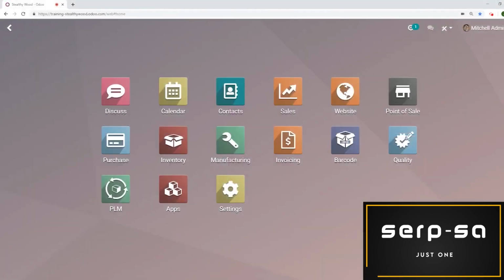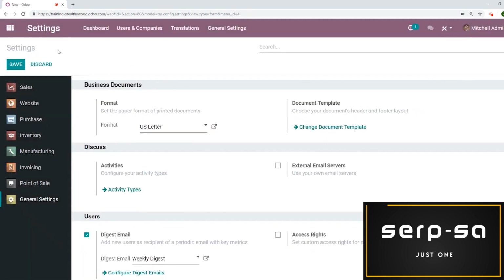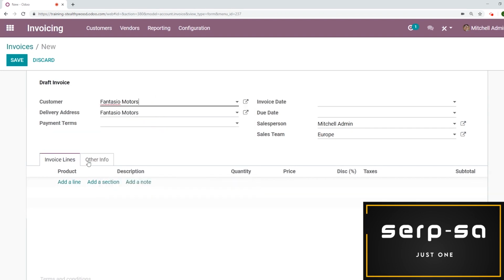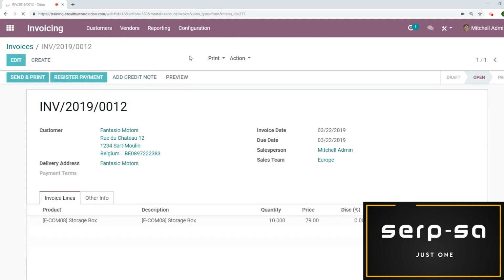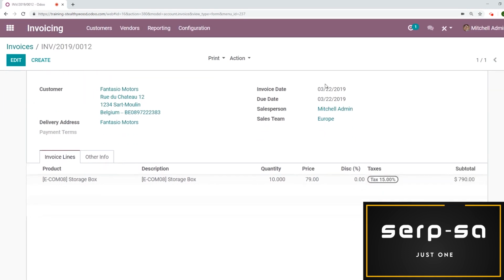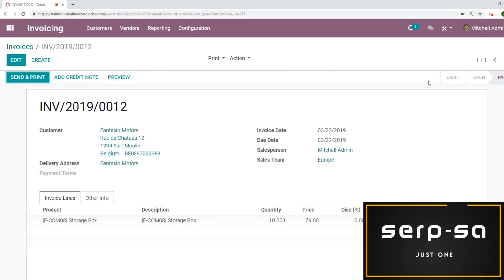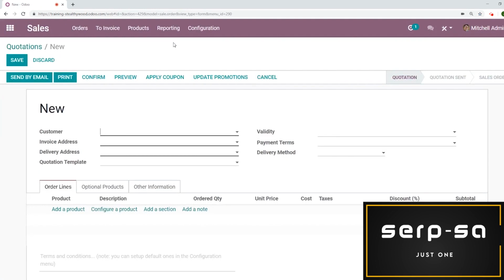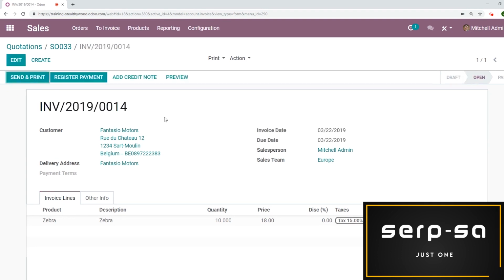Invoicing Basics Sales and Invoicing SERP SA